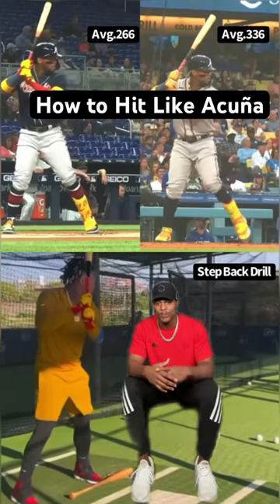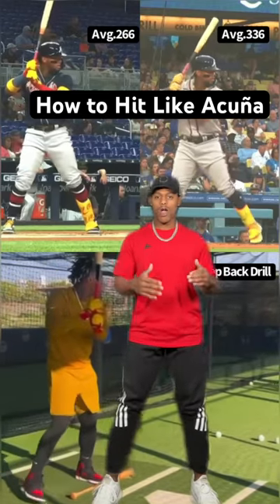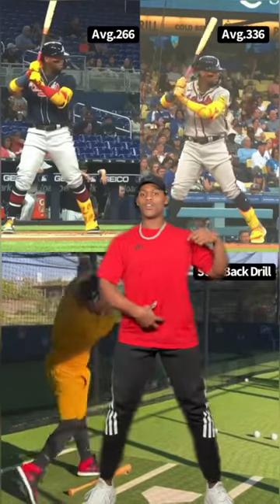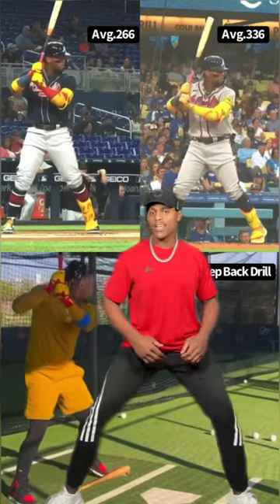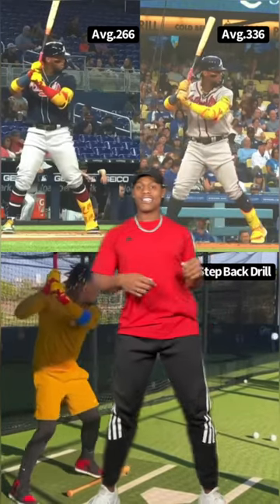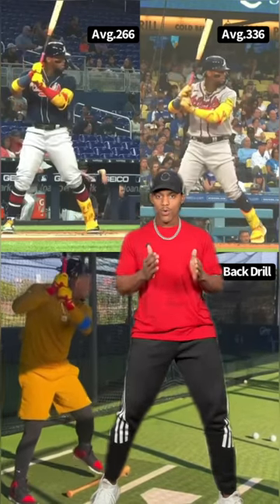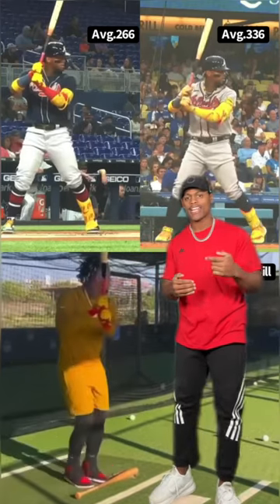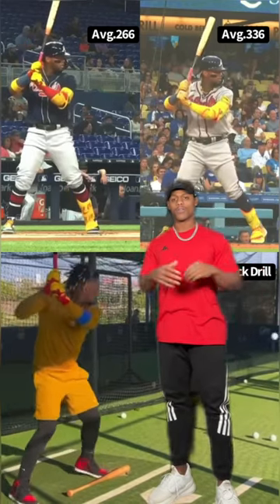How to Hit like Ronald Acuña.